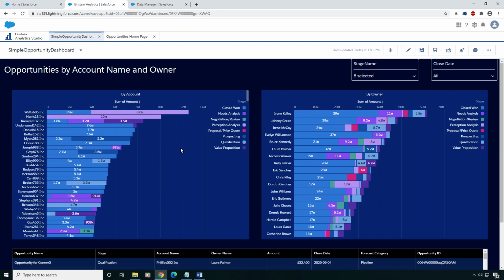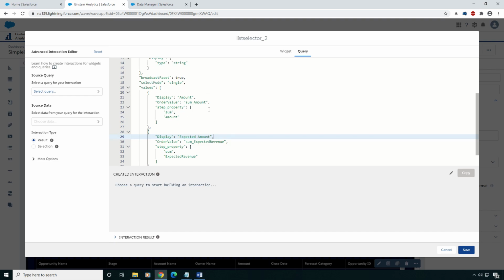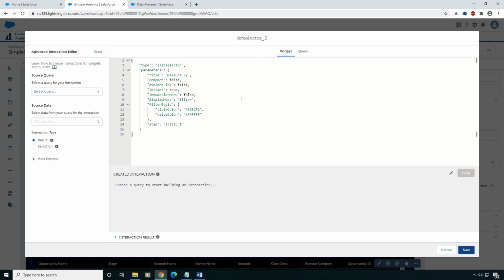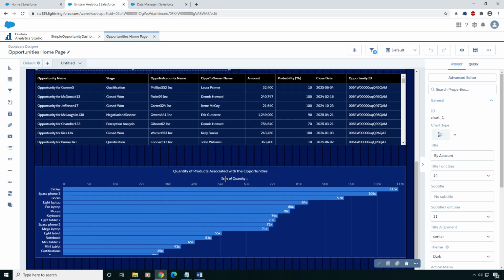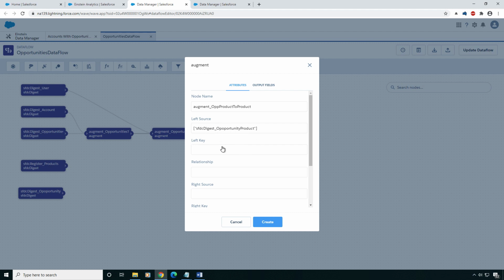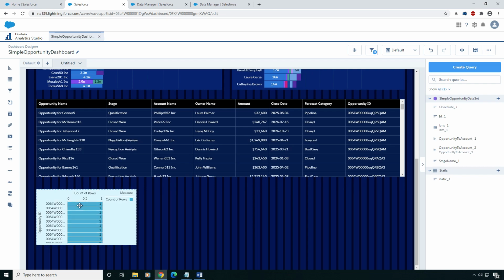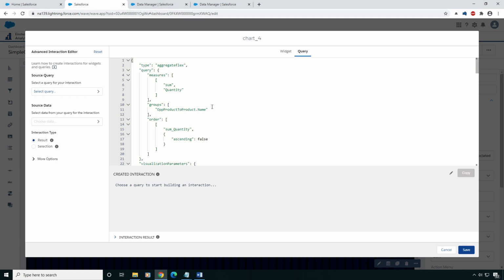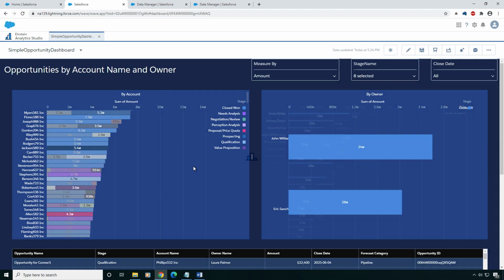Einstein Analytics Static and Results Binding (Tableau CRM)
In this video we will cover static and results binding, similar to calculated fields and parameters in Tableau. Video 3 in a 3 part video series.